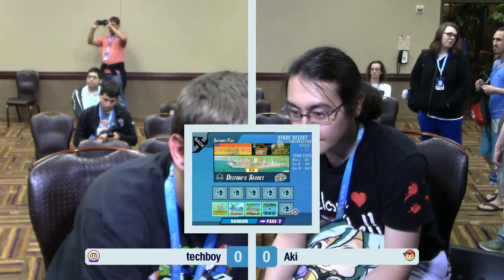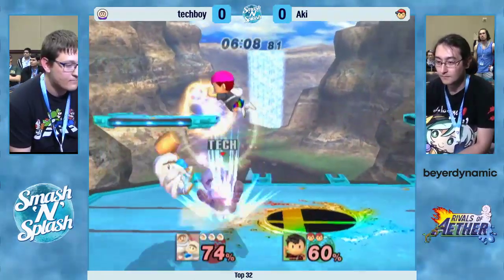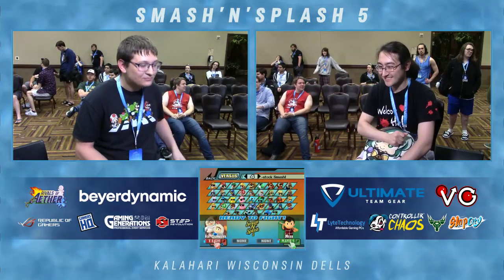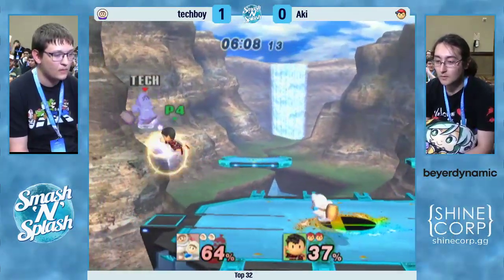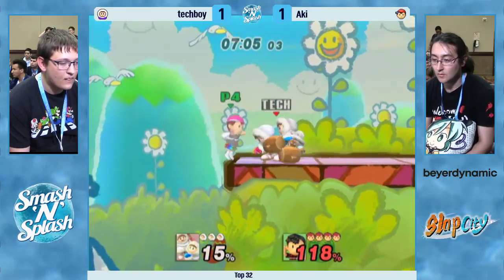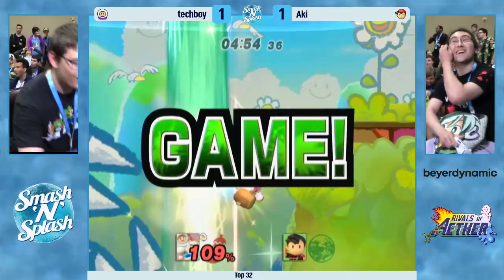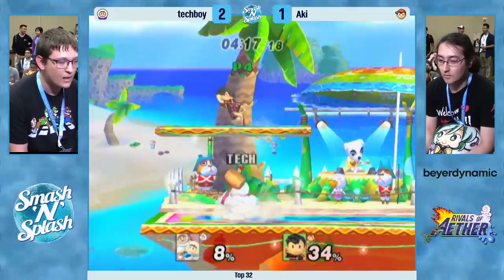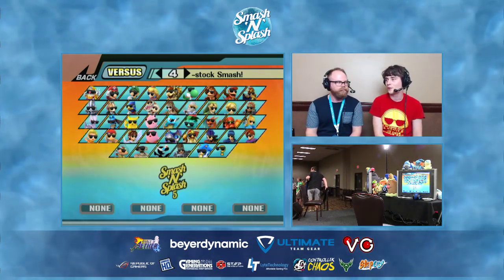techboy (ICs) vs Aki (Ness) - Smash 'N' Splash 5 Top 32